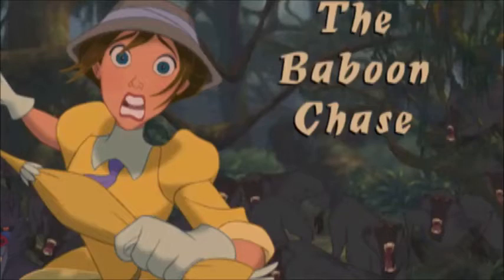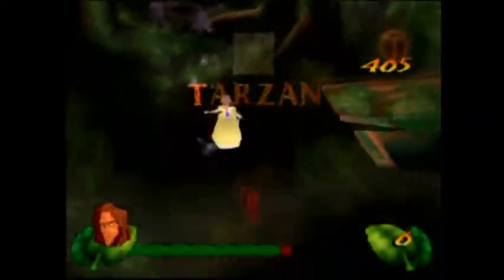Disney's Tarzan Any% Guide - Part 8: The Baboon Chase [CHECK PINNED]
Hey everyone! This is the eighth episode of the titular guide which aims to be a collection of helpful tips for beginners and veterans alike. The rest of the episodes will hopefully be released this month. Until then, here's another level for you to learn!
Also, while you're here, check out my Twitter where I say random stuff